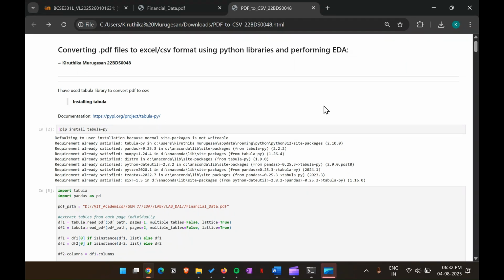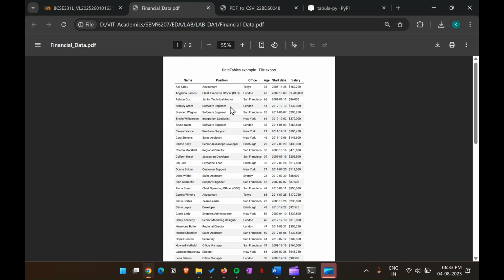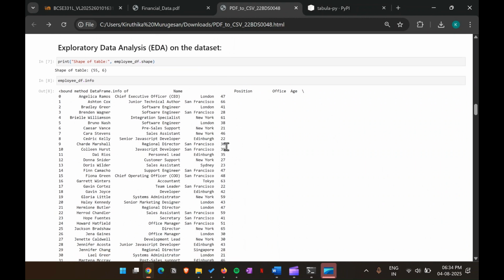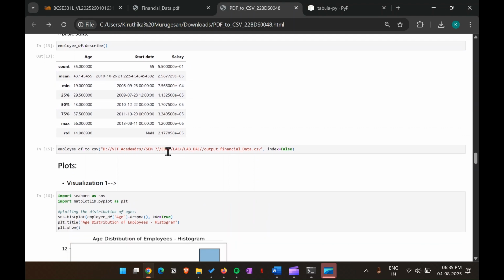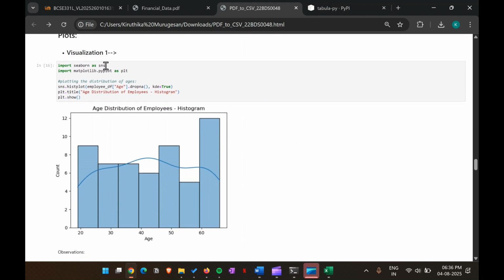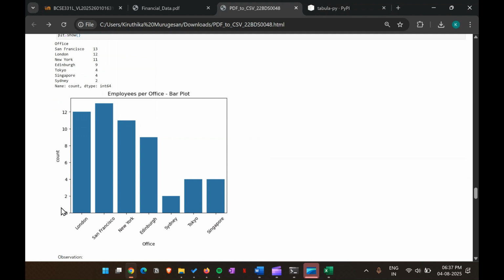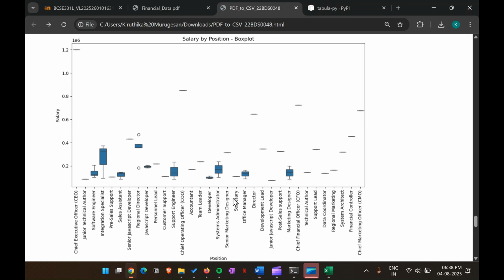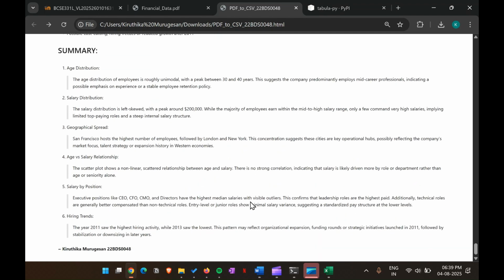Extracting Dataset from a PDF using tabula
Extract & Analyze PDF Tables with Python!

In this video, I walk you through the full process of extracting tabular data from a PDF using Tabula in Python, cleaning and preparing the data with pandas, performing exploratory analysis and visualizing key insights using matplotlib and seaborn.

What’s Covered:
1. Extract tables from PDF and convert to Excel/CSV
2. Clean and format data using pandas
3. Explore trends and summary statistics
4. Create visualizations to uncover insights